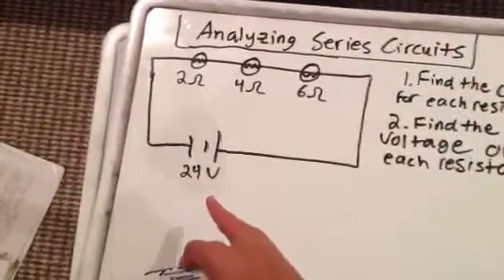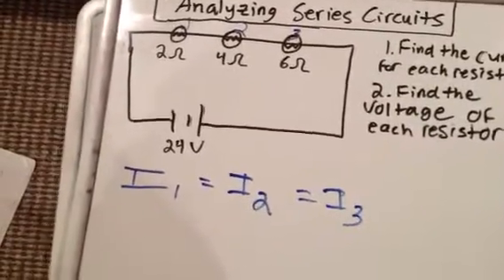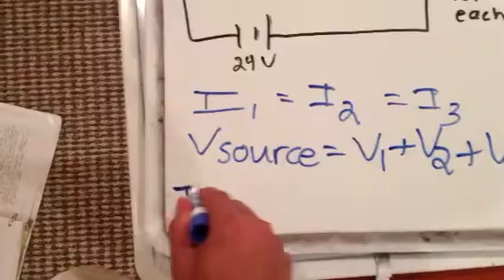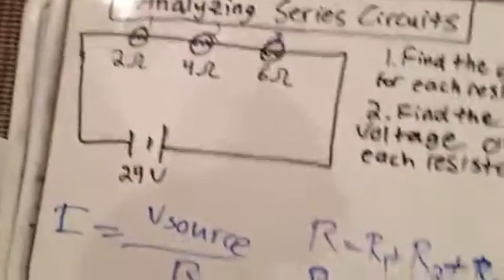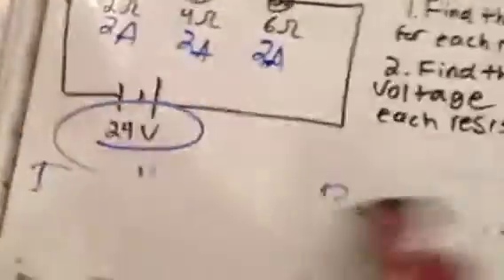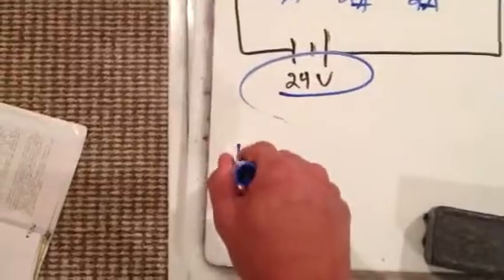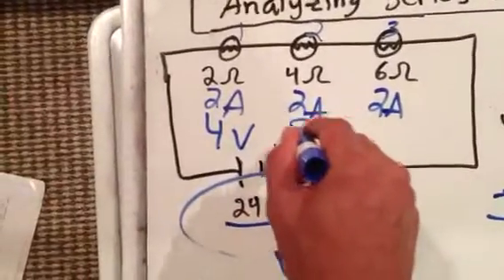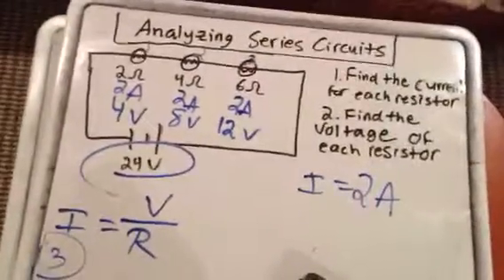Mr. Teen Tutor: Analyzing Series Circuits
Mr. Teen Tutor shows us how to find many components of a series circuit! After watching this video, go and watch the video that analyzes parallel circuits!